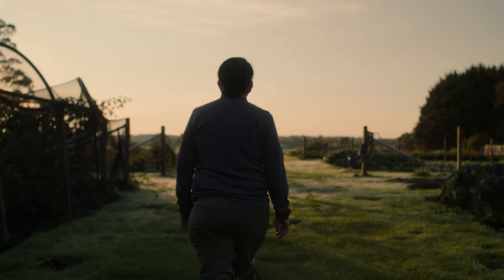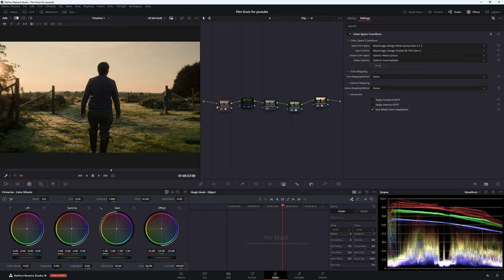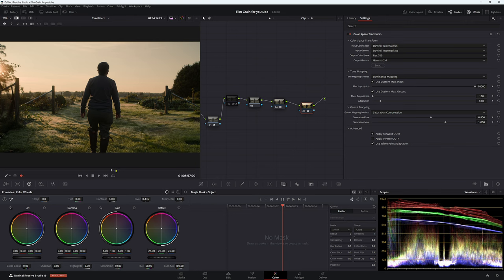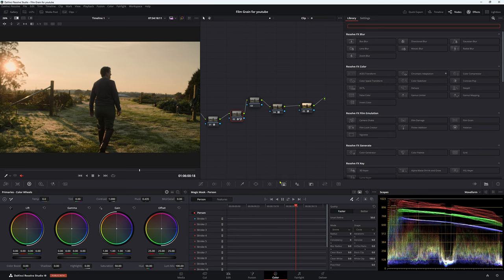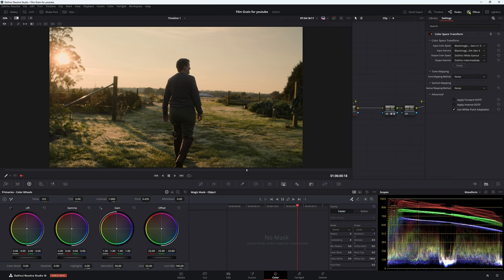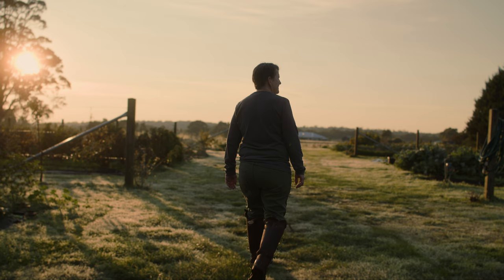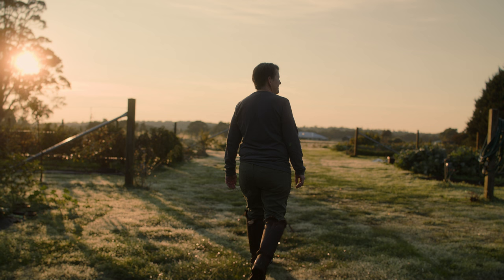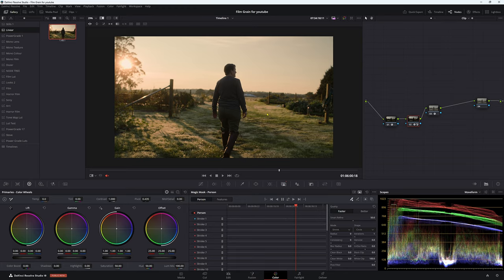A better way to use Defocus background in Davinci Resolve 19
You're using Defocus background wrong in Davinci Resolve 19

You've been shown (and I've shown you) the wrong way when it comes to using the new defocus background ofx in Davinci Resolve 19.

This all came about after someone left a comment on a previous video (make sure to always comment) about how to get better results when it comes to using the defocus background in Davinci Resolve 19

It's a really simple technique to do, using linear gamma instead of working in a log space. Just a few little adjustments to a couple of nodes and the results are going to take your image from a flat and unrealistic one, to something that looks natural and very pleasing.

It's always great to learn something new so I hope you enjoy the video and I hope your day is going well.

00:00 Introduction to defocus your background in davinci resolve 19
00:50 Node tree setup colour management
02:22 how to do defocus background in davinci resolve 19
03:10 The best way to get a natural look with defocus background in Davinci Resolve
04:18 Before and after using linear adjustments